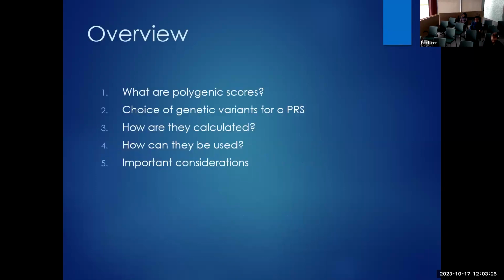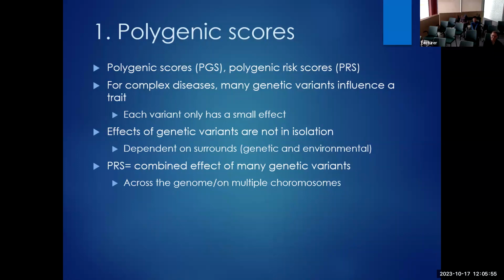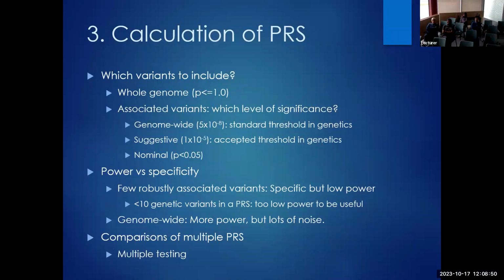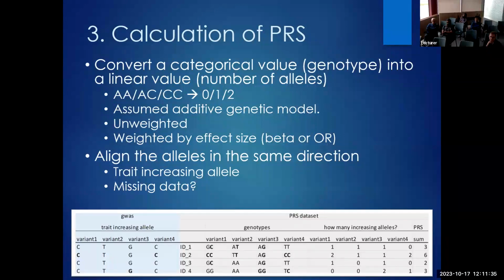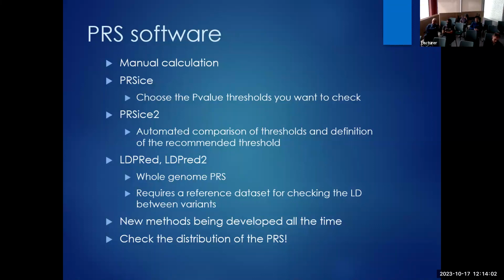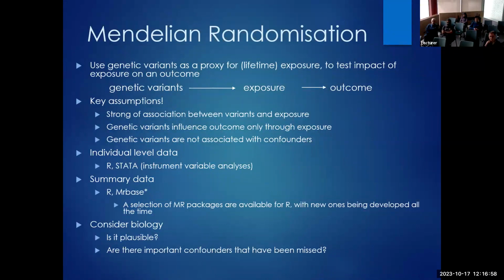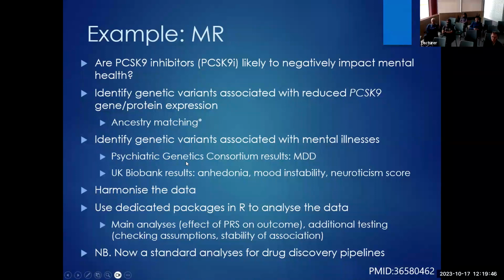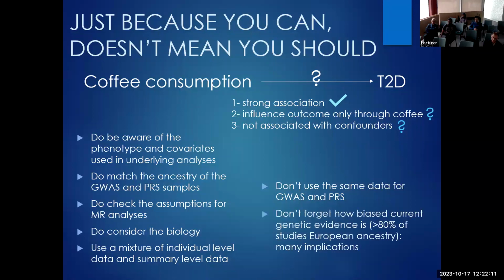Research Skills Seminar: Polygenic Scores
This month Research and Development Skills is presented by Dr Rona Strawbridge